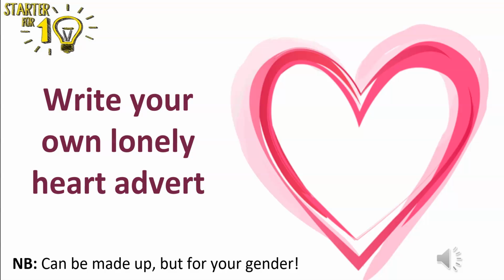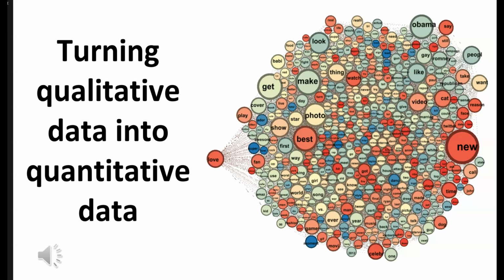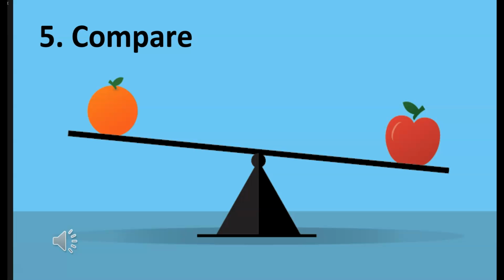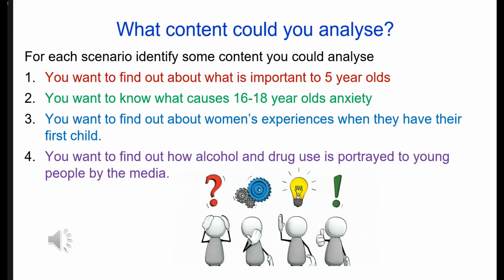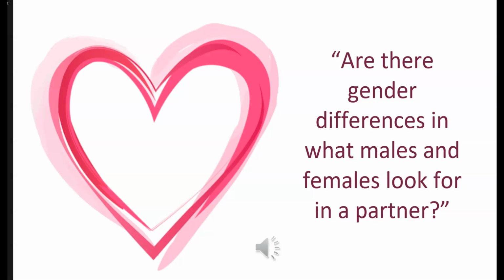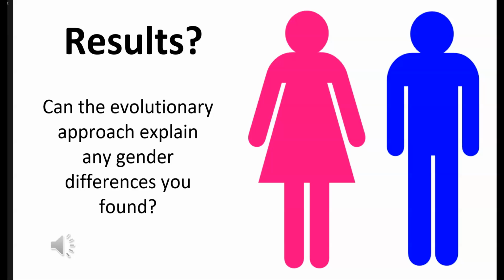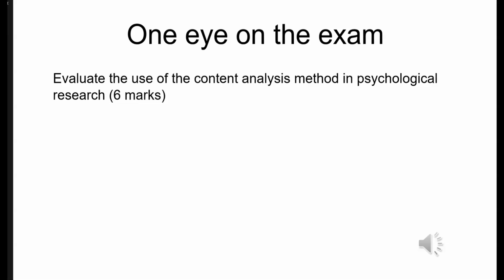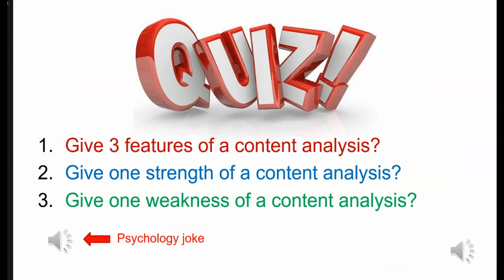Content Analysis PowerPoint with Commentary Ed Nolan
Video of a PowerPoint presentation to help A Level Psychology Students understand how to describe, apply and evaluate the use of content analysis as a method of investigation.